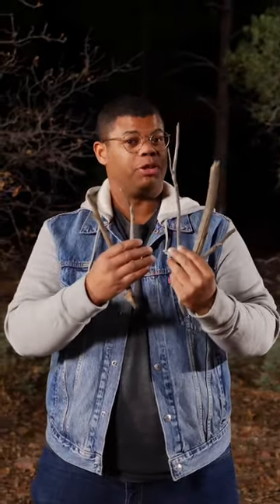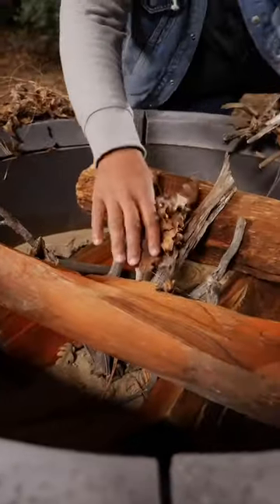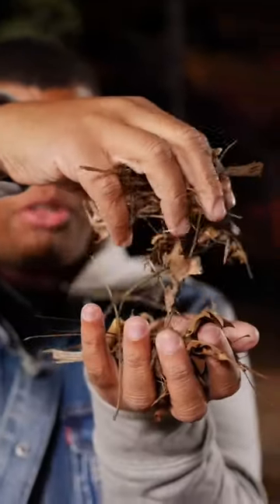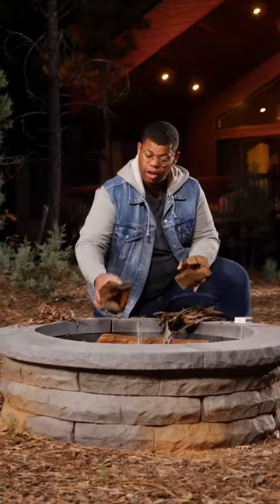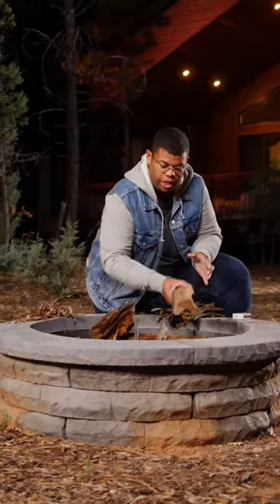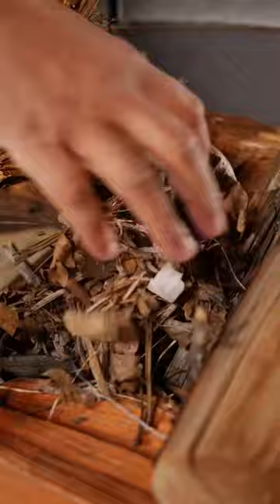The best way to build a fire 🔥